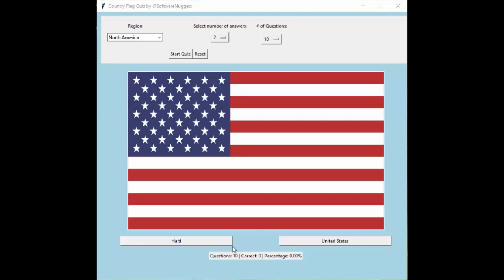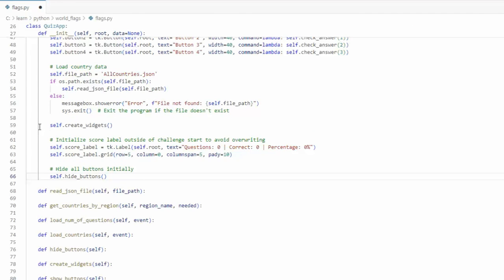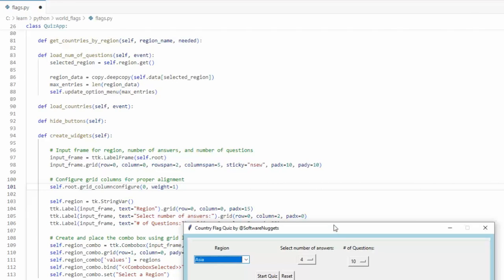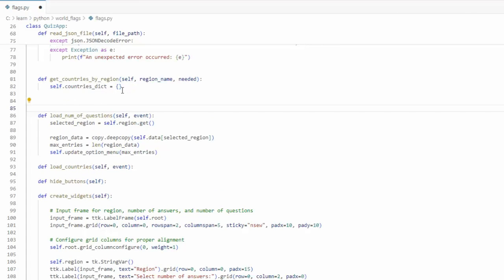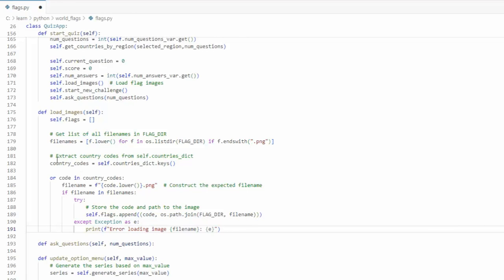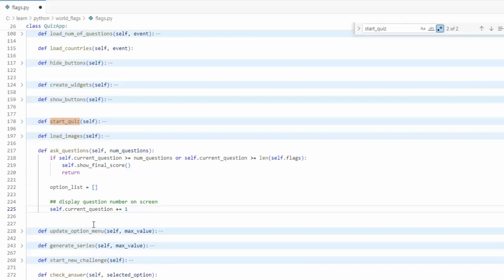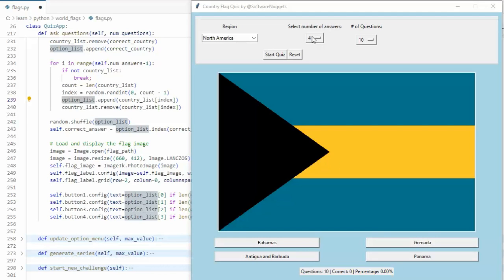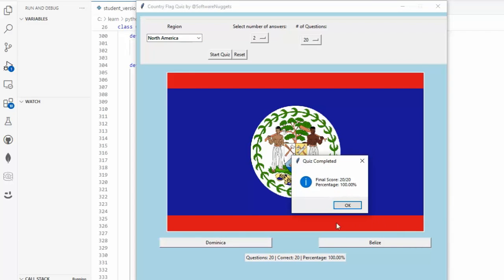Learn Python TkInter: Build a World Flags Guessing Game Application step-by-step.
Embark on an exciting journey to learn Python and master TkInter, one of the most popular GUI frameworks for Python. In this comprehensive, step-by-step tutorial, you'll build an engaging World Flags Guessing Game Application from scratch.
This project-based learning experience is perfect for beginners and intermediate programmers alike. You'll gain hands-on experience in:

Creating interactive GUI applications using TkInter
Implementing game logic in Python
Working with images and visual elements
Managing user input and providing feedback
Structuring a complete application with multiple components

By the end of this tutorial, you'll have created a fully functional World Flags Guessing Game that not only showcases your Python and TkInter skills but also serves as an educational tool for learning about global vexillology.
Whether you're looking to enhance your programming portfolio, explore GUI development, or simply enjoy a fun coding project, this step-by-step guide will take you through every aspect of building this exciting application.

World geography TkInter app,
Python vexillology project,
Tkinter for flag education,
Learn flags while coding,
TkInter educational game,
Flag recognition game code,
Educational Python project